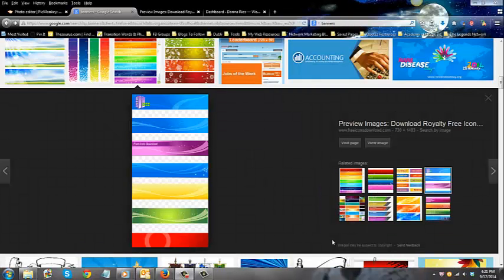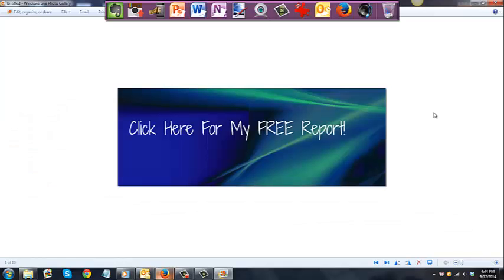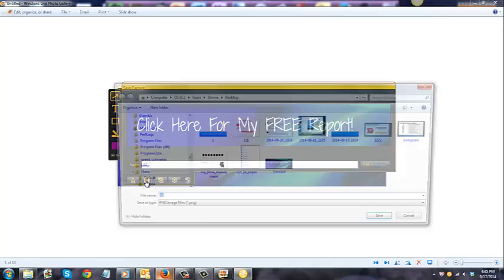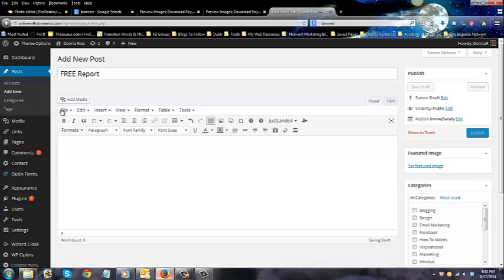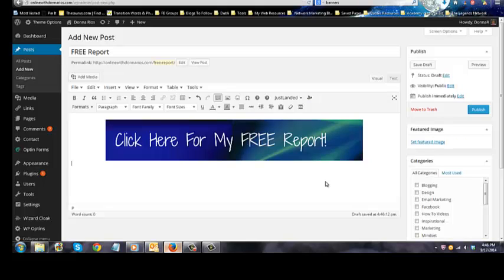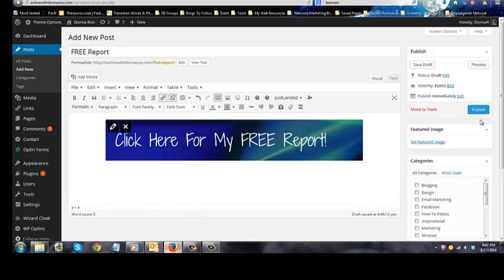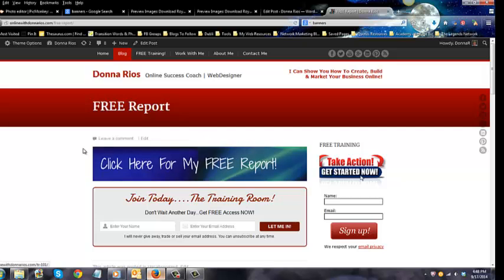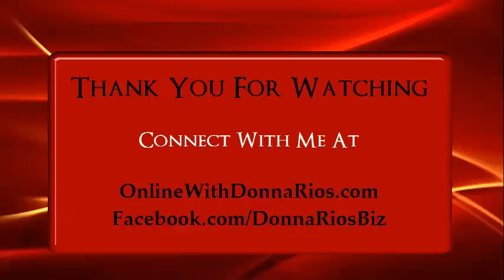How To Create A Clickable Image Using WordPress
I walk you through step by step in this easy process.